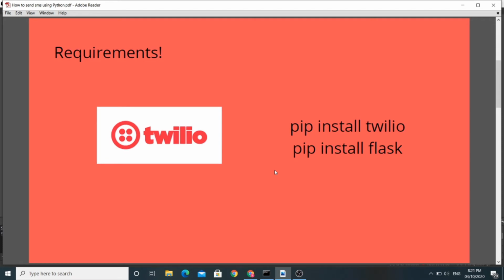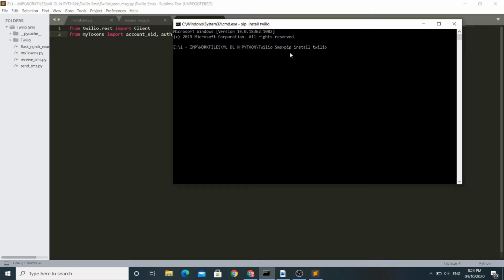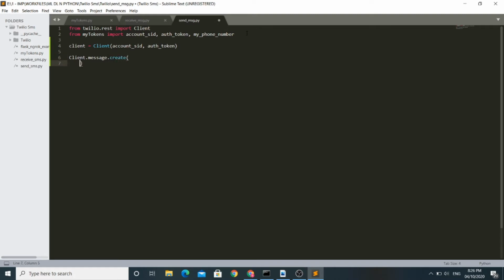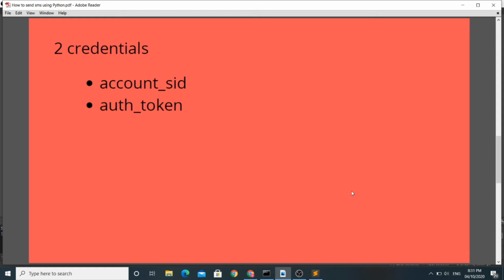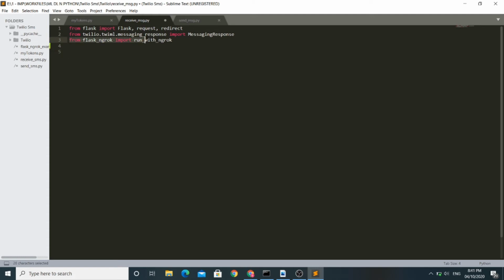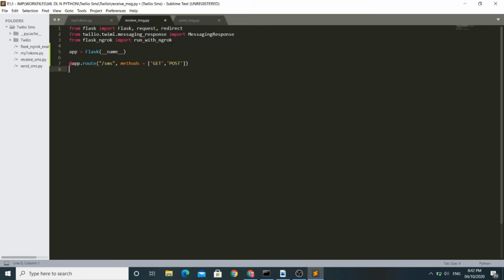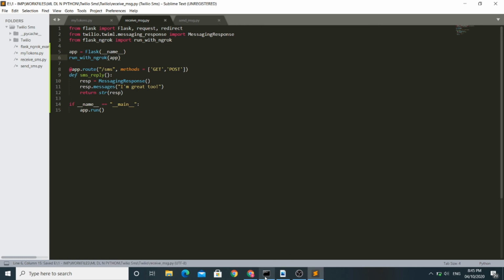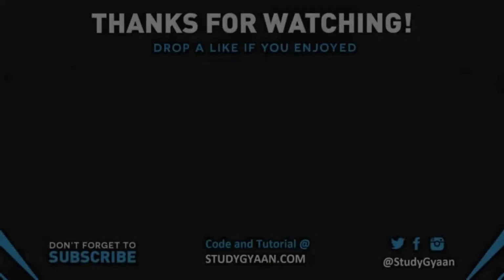How to Free Send and Receive SMS using Python | Twilio API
Learn to send messages on mobile using python.

Video Contributed by Sunanda Somwase